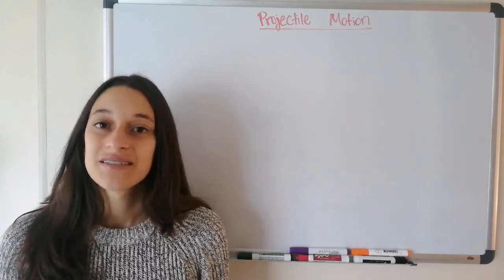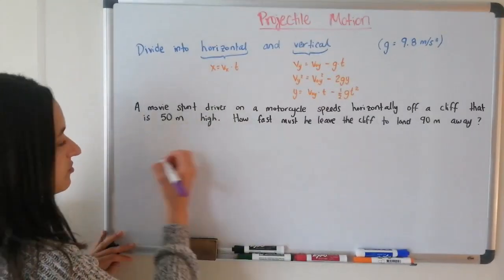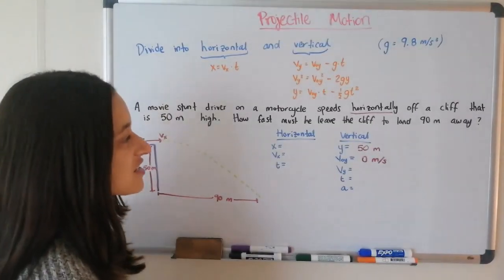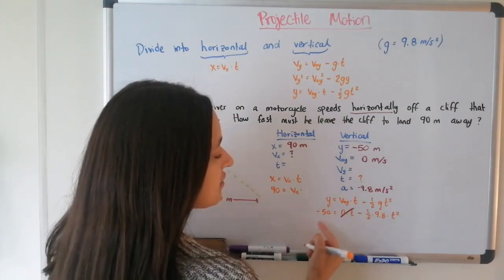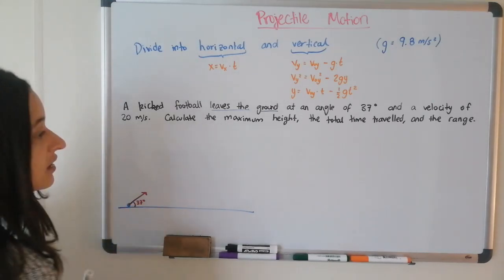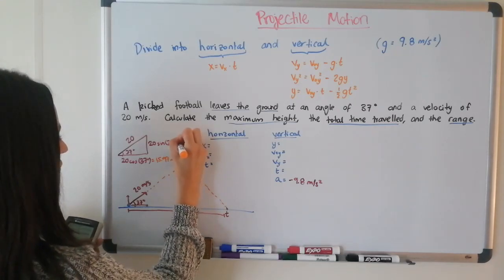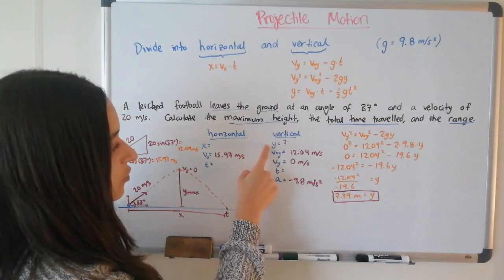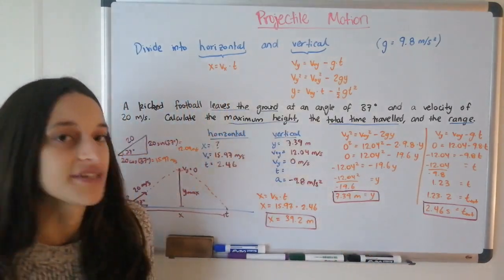Projectile Motion - Solved Exercises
Solved exercises about projectile motion, semi-parabolic motion, range, trajectory, maximum height.